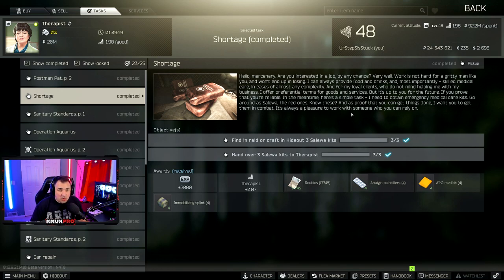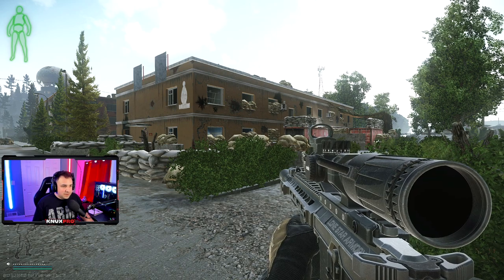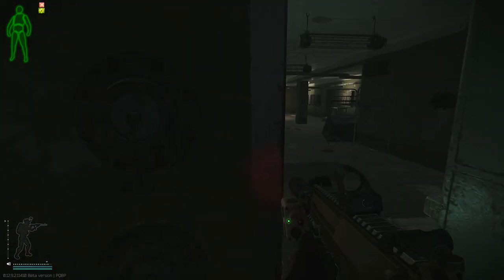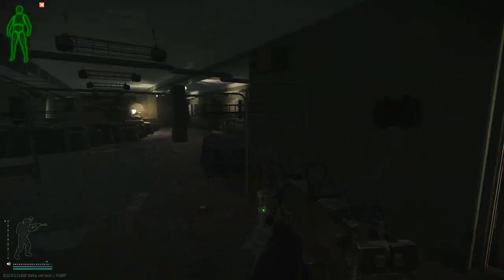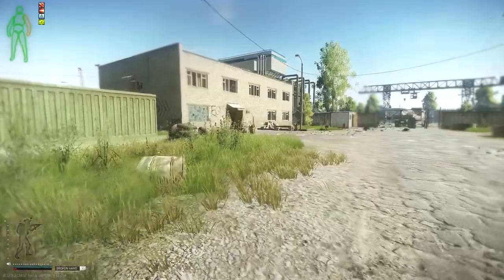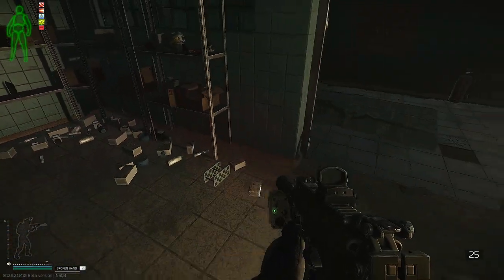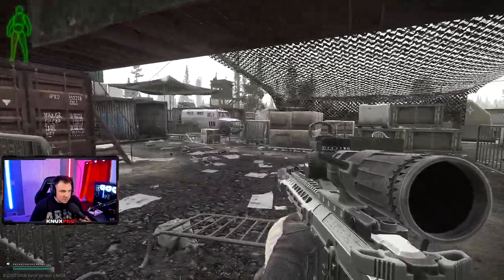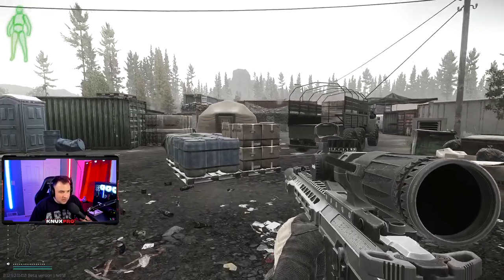Shortage Therapist Quest Guide 12.12.30 - BEST Salewa Spawns - Escape from Tarkov Quest Guide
This is a guide for the Therapist quest "Shortage" in Escape from Tarkov. In this guide I give you the best spots to find Salewas without the use of keys.
LIVE STREAM!

SOCIALS!
Chapters:
0:00 - Intro
1:55 - Reserve: White Bishop (Medical Building)
1:52 - Cost & Where to Get Items Required
5:47 - Customs: Crack House
7:11 - Woods: Military Camp (FOB)
9:28 - Outro